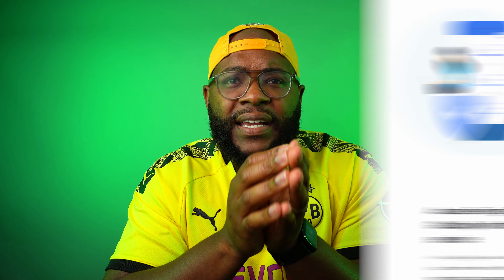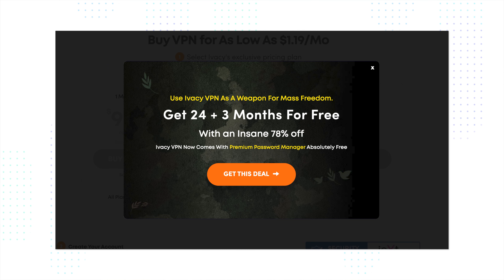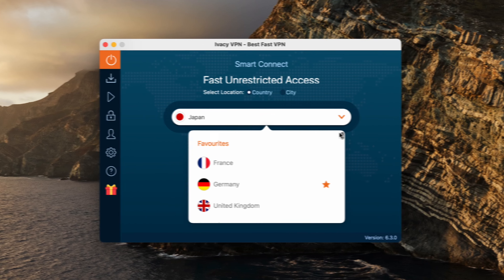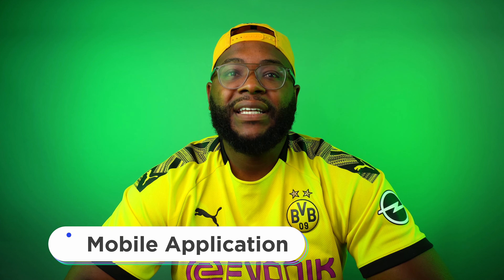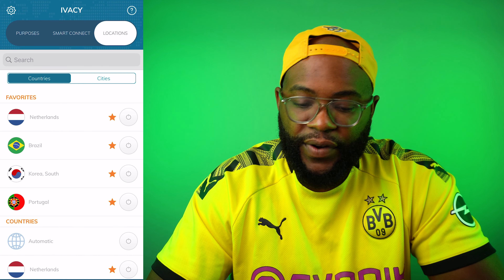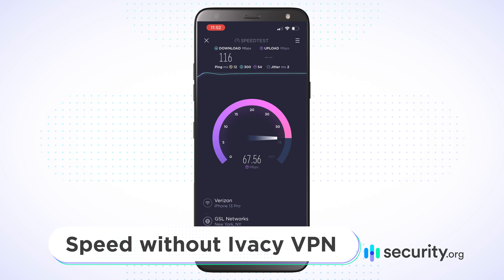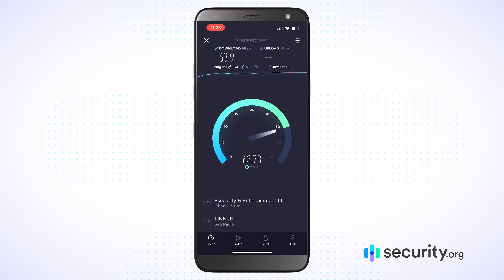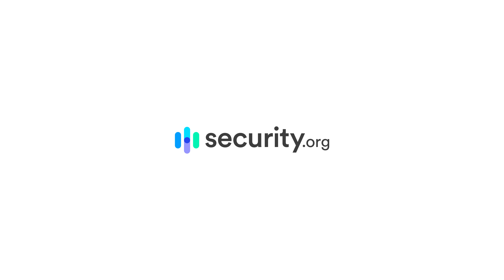Ivacy VPN Review!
I had a trip to Scotland and England this summer and wanted to test some Ivacy action and fortunately had plenty of time to show you all why it's made it to our best of list when it comes to VPNS.

Timestamps:
0:00 - Ivacy VPN Review Intro!
0:40 - Pros
1:33 - Cons
2:48 - Servers and protocols of Ivacy VPN
4:50 - Ivacy VPN mobile app
7:15 - Speed testing
8:05 - Final thoughts on Ivacy VPN - AFFORDABLE